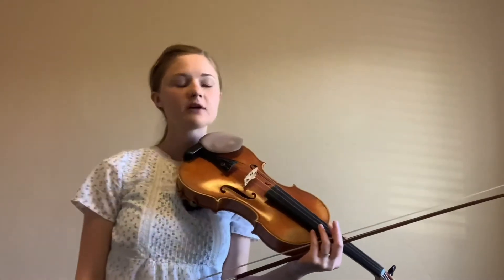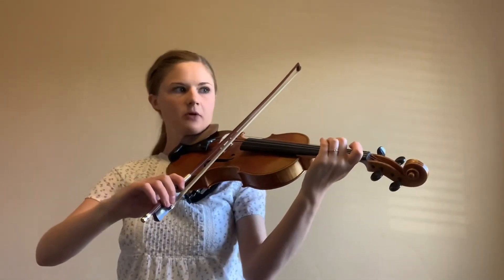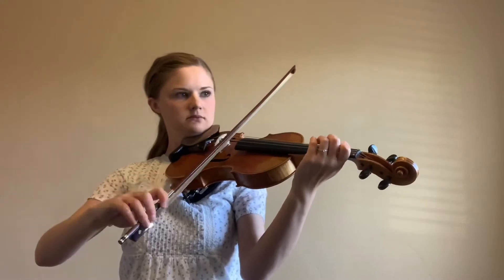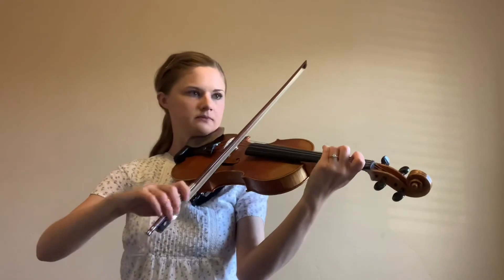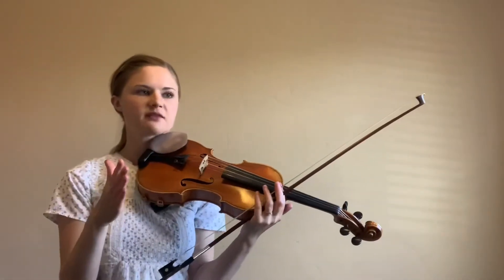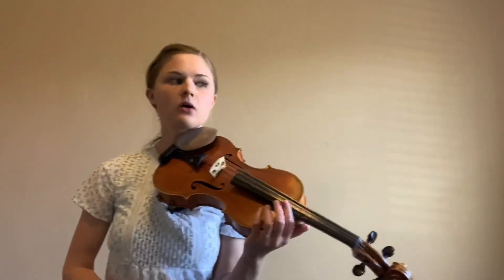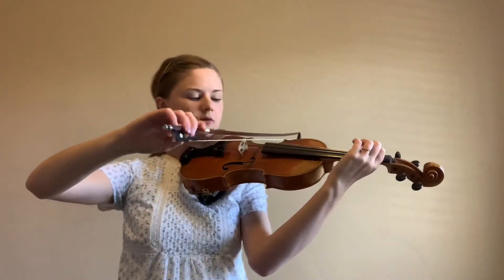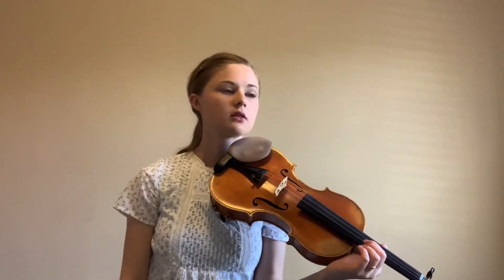Allegretto Teaching Points